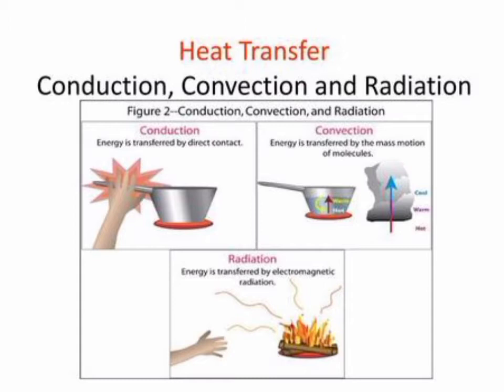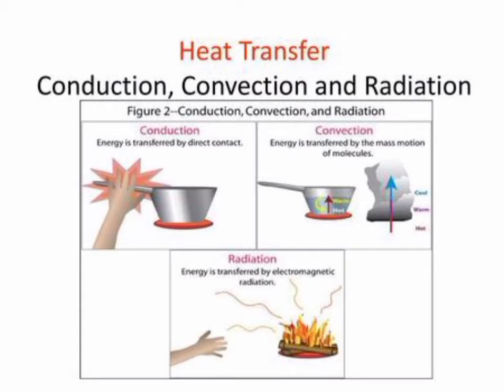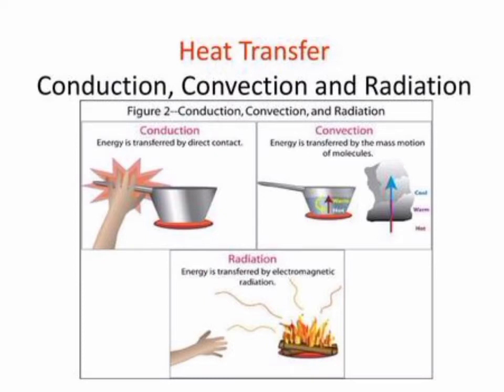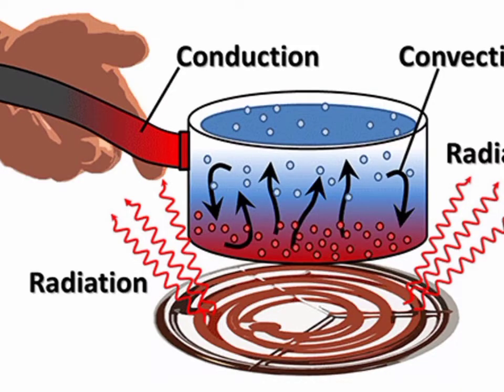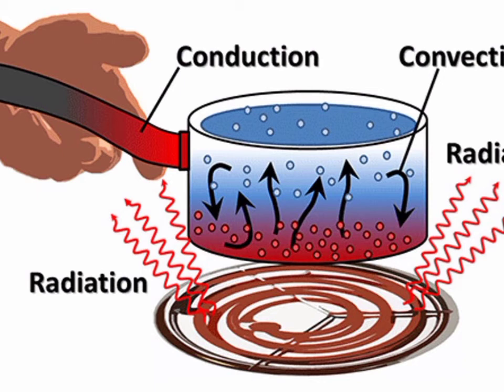Physics Heat transfer Explained